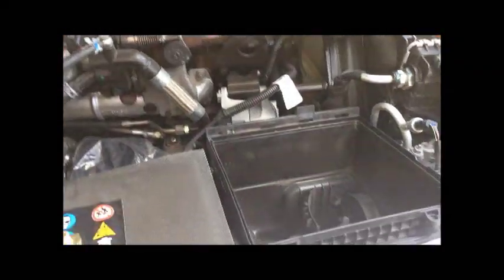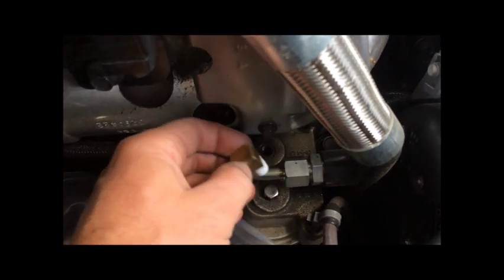6.7L Cummins Oil Bypass Filter Install - AMSOIL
Amsoil Bypass filter install.

UPDATE:
We have complete install kits. The only extra part you need to buy is the filter (because we have multiple size filters). Click below!

In this video I show you how to install an Oil By-Pass system on the 2013 and newer Ram Heavy Duty Trucks but the install procedure is just about the same for any bypass system.